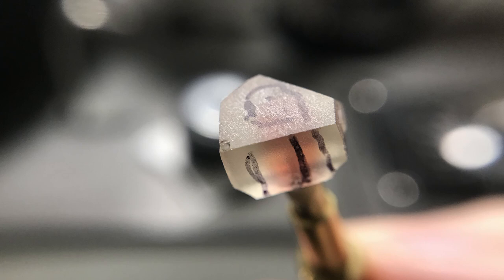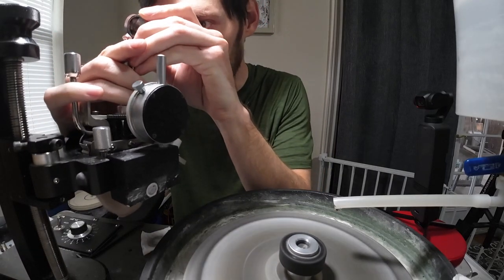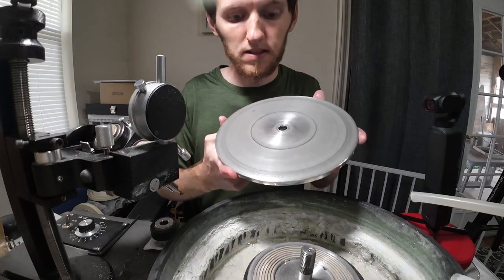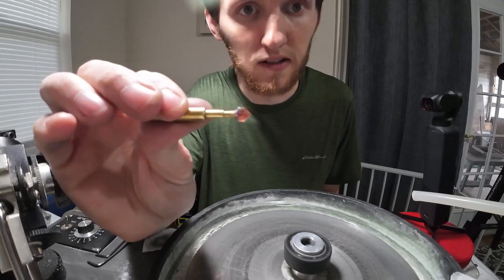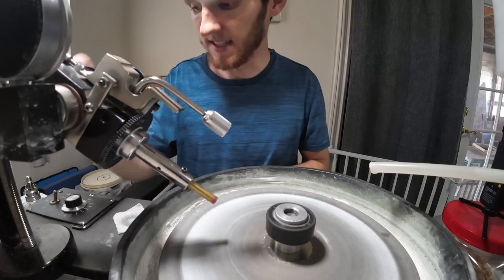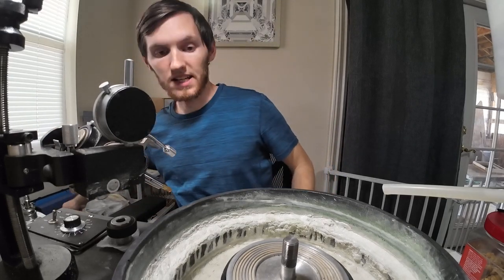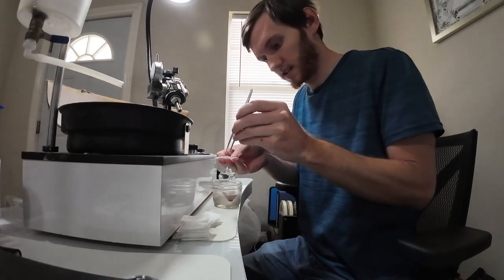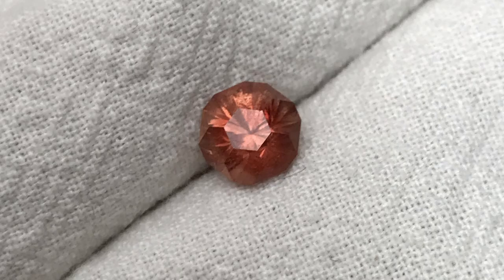Cutting an Oregon Sunstone with Schiller Start to Finish. It Turned out Amazing!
I show some of the cutting process as I facet a piece of raw Oregon Sunstone with schiller. I cut the piece in close to the orange spot to help the stone finish with a nice orange color. I cut using the meet point faceting style and use Arya Akhavan's design "Gnome's Geode".

The raw stone weighed 6.81 carats before any preforming and finished cutting at 1.15 carats and 6.50mm wide. I could have kept it a little bigger, but the color was more important than size in this piece. The cutting went smooth and the finished piece is amazing!

Check out other stones that I've cut in my shop on Etsy called MaxfieldLapidary.

40x Loupe
Digital Caliper
Gorilla Super Glue Gel
Liquid Super Glue
6 Piece Tweezers Set